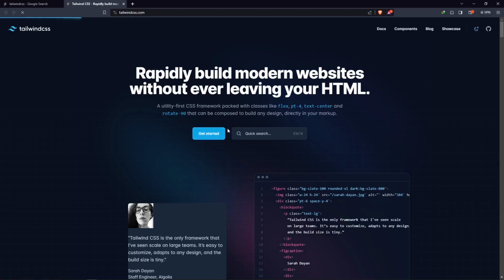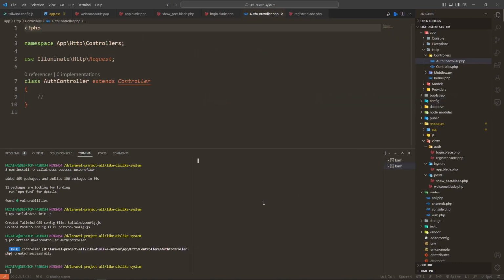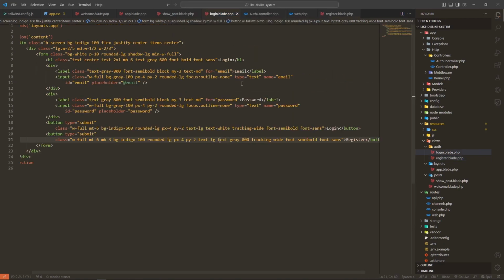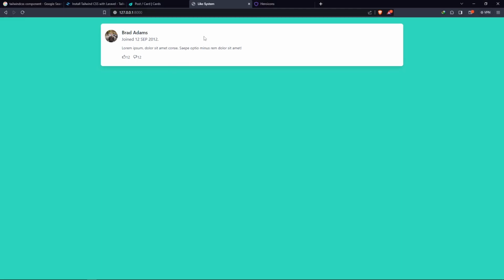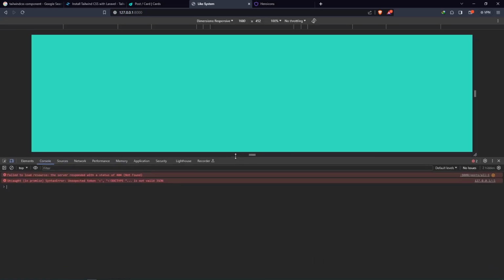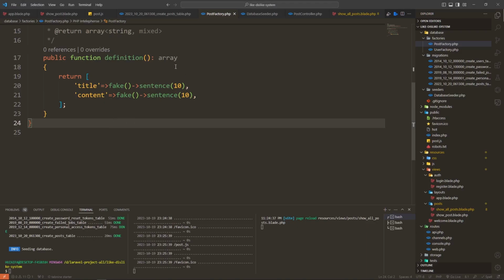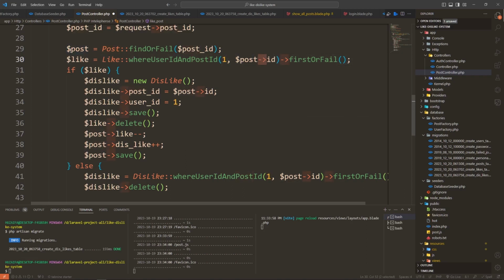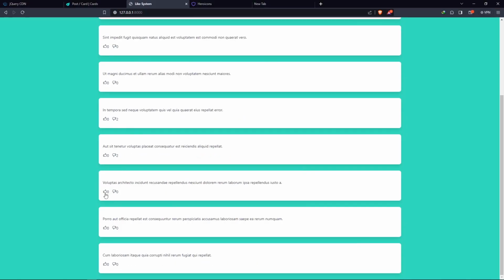#1 1 Day chalang Make Like and Dislike system | laravel like and dislike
4 Day Like and Dislike chalange in laravel and ajax
#1 1 Day Make Like and Dislike system | laravel like and dislike